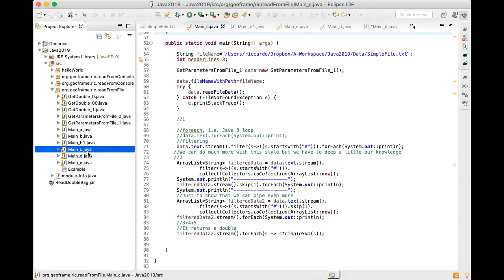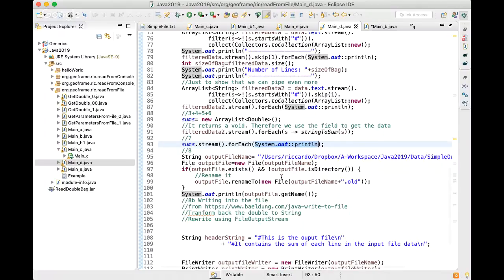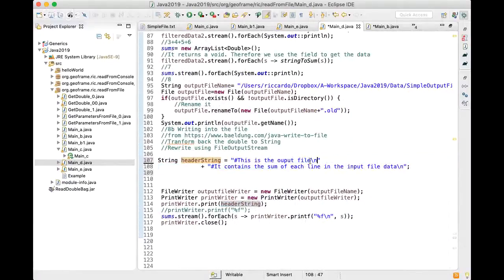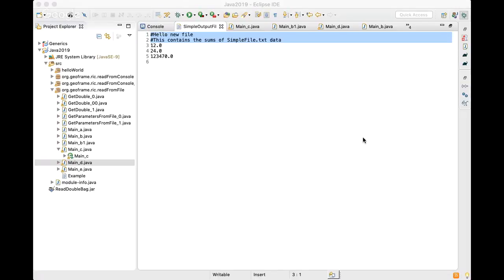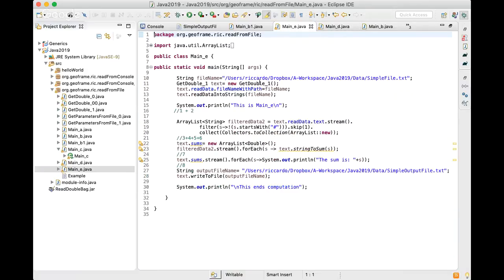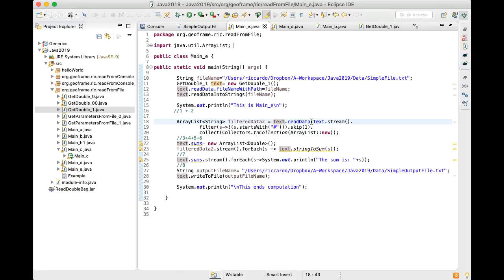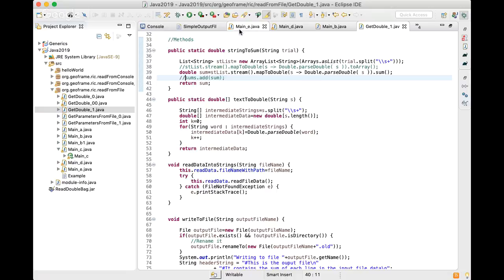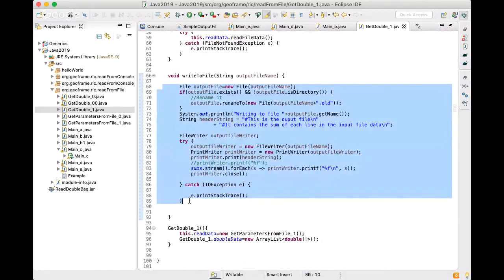Java 101 for Hydrologists - Java 8 way of writing a file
In continues the explanation of the codes to read and write Files using Java 8